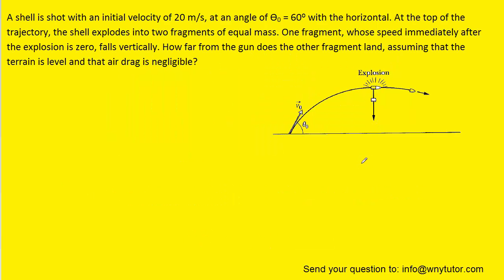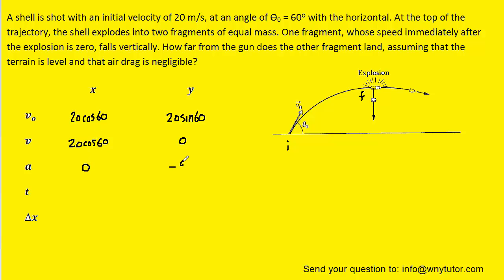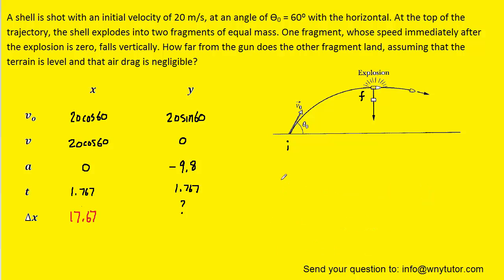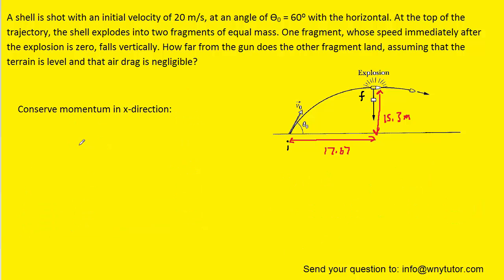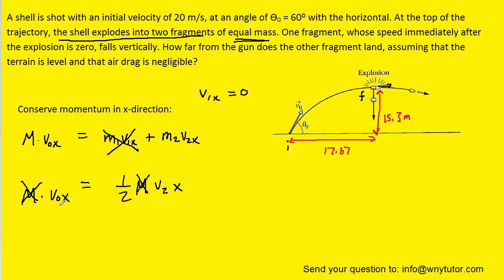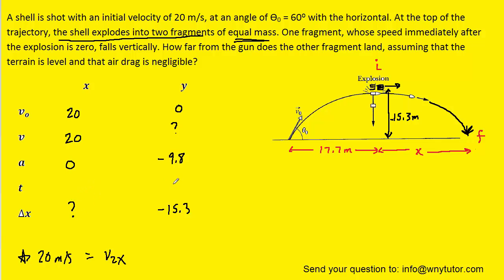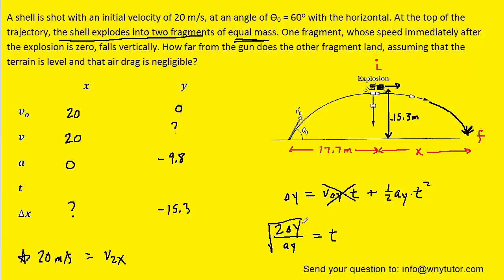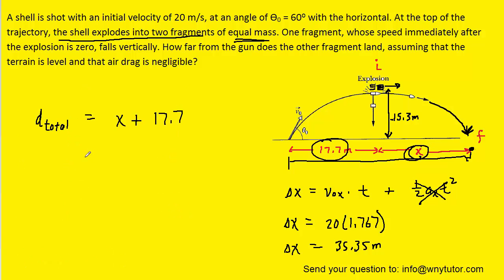A shell is shot with an initial velocity v of 20 m/s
A shell is shot with an initial velocity v_0 of 20 m/s, at an angle of ϴ_0 = 60ο with the horizontal. At the top of the trajectory, the shell explodes into two fragments of equal mass. One fragment, whose speed immediately after the explosion is zero, falls vertically. How far from the gun does the other fragment land, assuming that the terrain is level and that air drag is negligible?